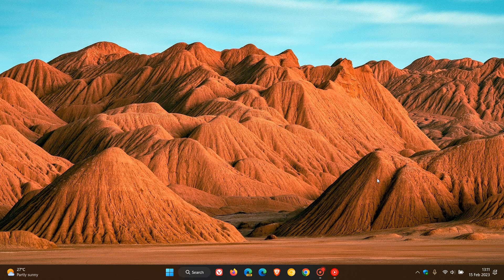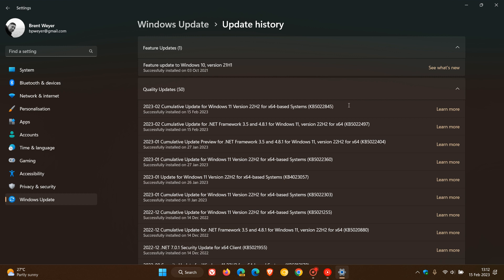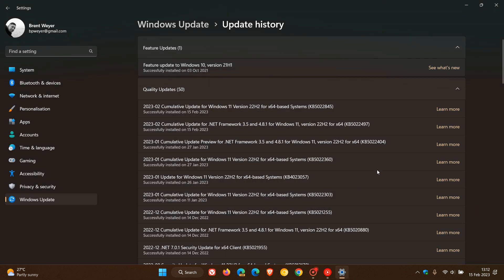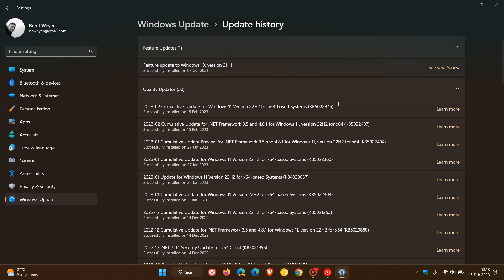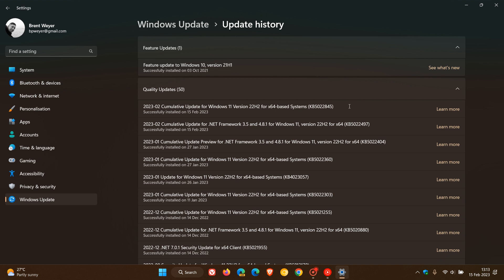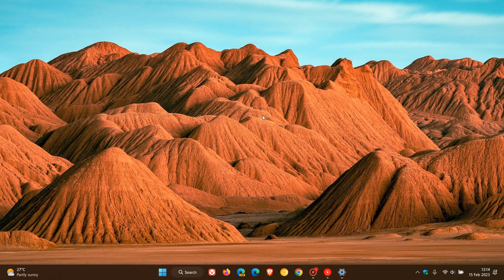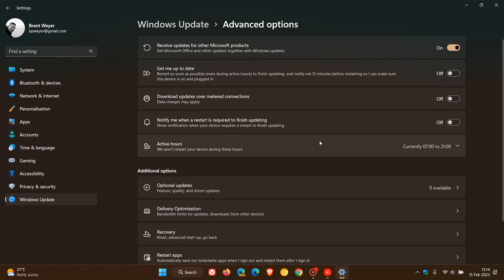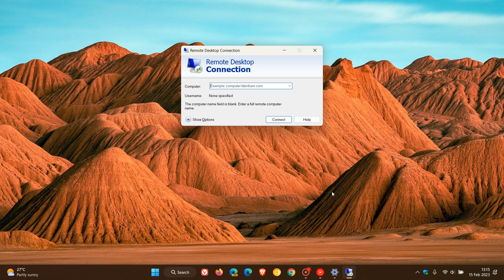Windows 11 22H2 Patch Tuesday KB5022845 update released | New .NET Framework update location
This latest February "B" release security update fixes 31 vulnerabilities, with Microsoft including a new experience for preview .NET Framework updates, Taskbar Search fixes, fixes an issue that affects mstsc.exe stopping from responding connecting to a Remote Desktop Connection, fixes a Dead lock issue, includes a TPM fix on certain systems and numerous other bug fixes The update pushes Windows 11 22H2 to build 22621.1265.